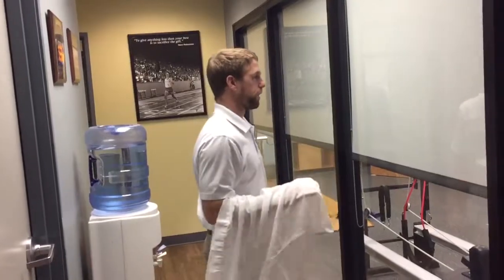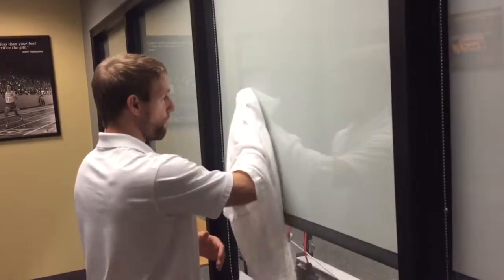Wall Wipe clock drill